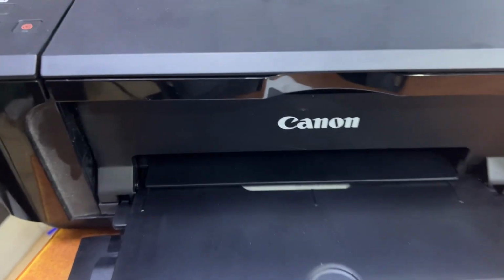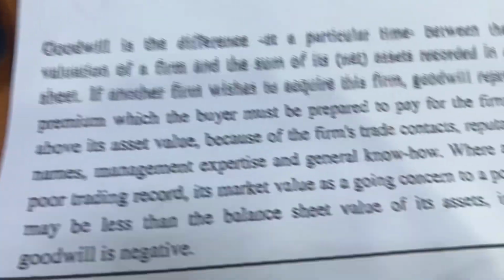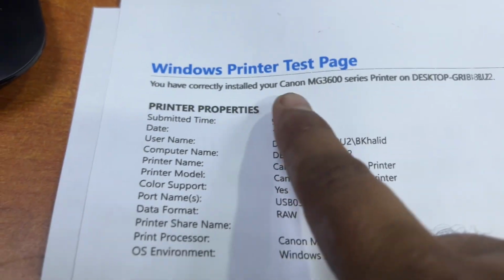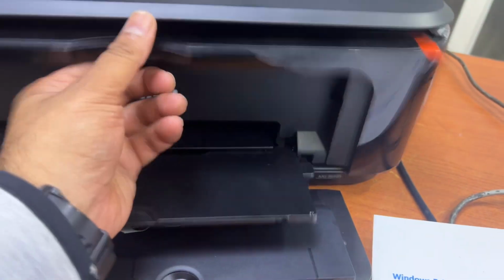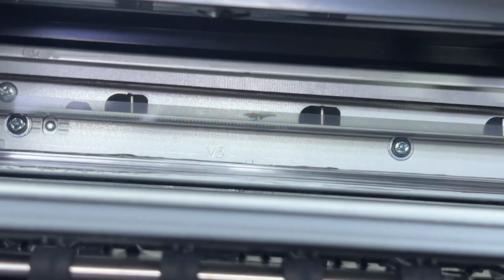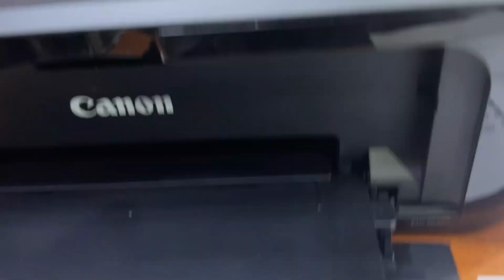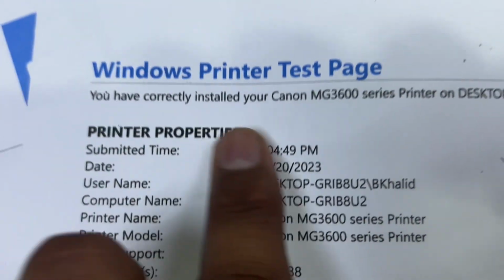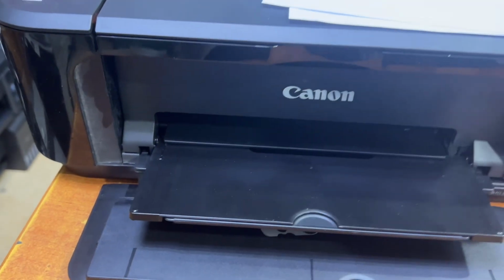Encoding Strip Related Problems in Ink Jet Printers i.e. Wavy, Zigzag, Double Image Printing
HP
Canon
Epson
Inkjet Printers
Ink tank printers

Bilal's Workshop KSA
Bilal's Workshop - Technologist and Vlogger .